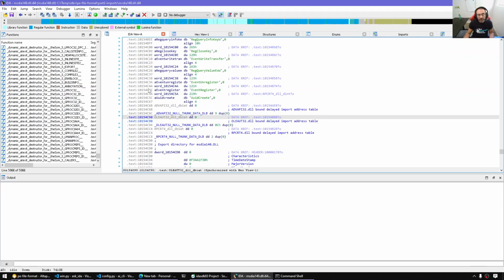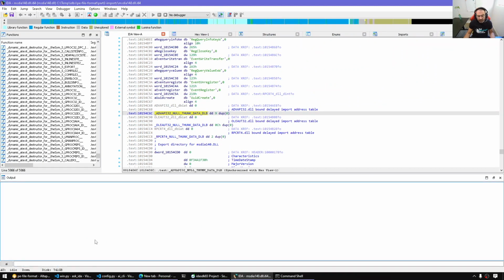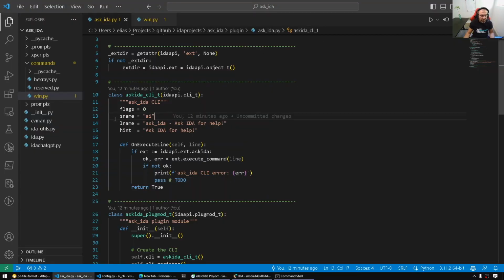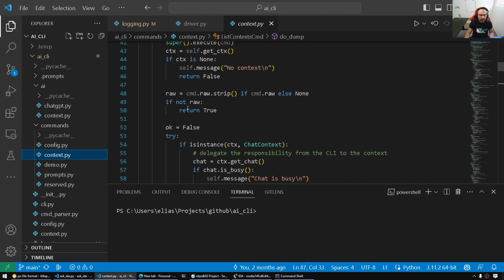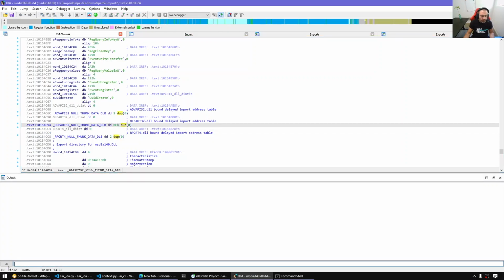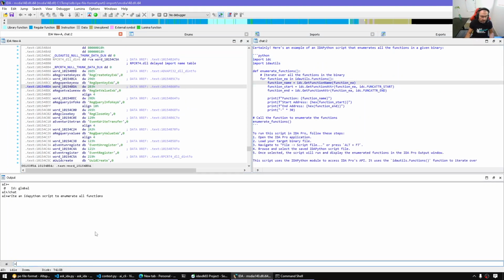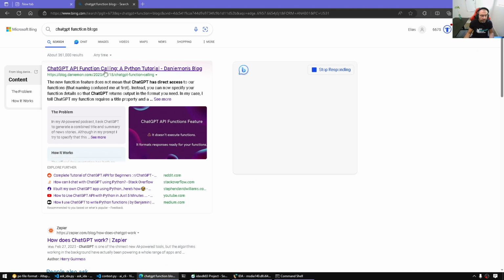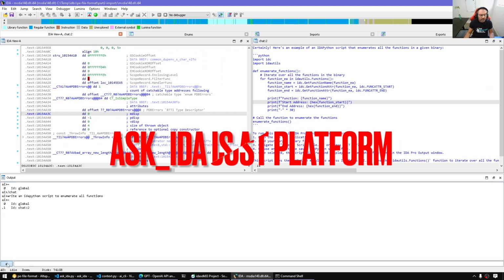ask_ida: update #1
I've been receiving questions from various sources concerning the ask_ida plugin. In this video, I aim to unravel some of the complexities surrounding how the plugin works, its underlying objectives, and the timeline for when you can begin exploring its features.